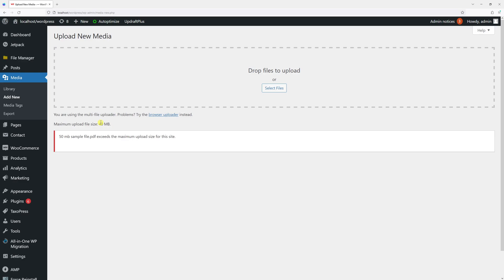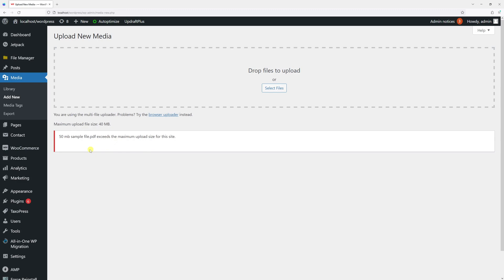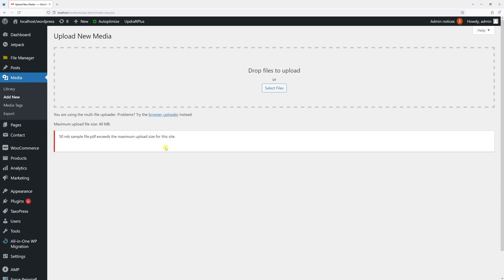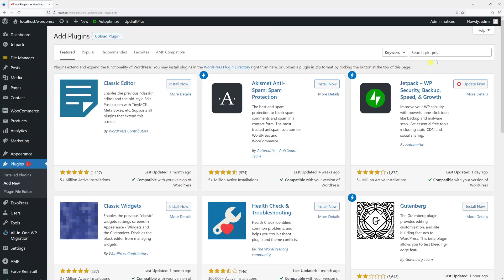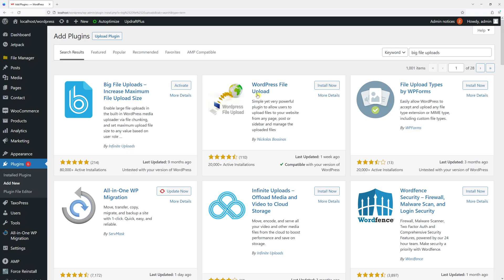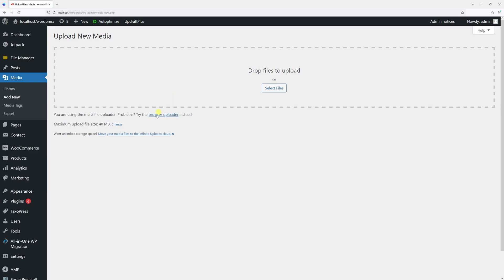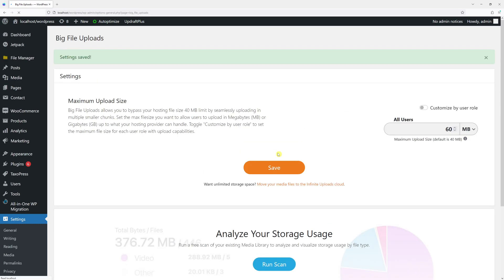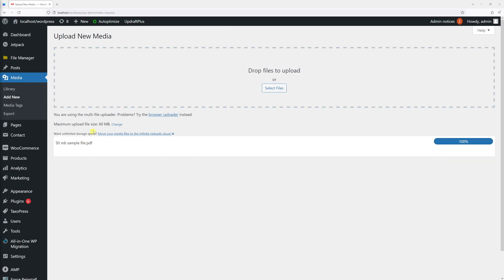WordPress: How to Increase Maximum File Upload Size via Big File Uploads Plugin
The following WordPress tutorial demonstrates how to increase the maximum file upload size limit. By default, as shown in the video, the maximum file size is set to 40 MB, and any attempt to upload a file greater than 40 MB to a WordPress media library will be presented with an error "[file name] exceeds the maximum upload size for this site." To increase the file size limit through the WordPress admin area, we will be using a Big File Upload plugin.